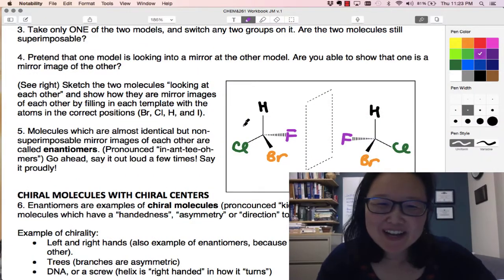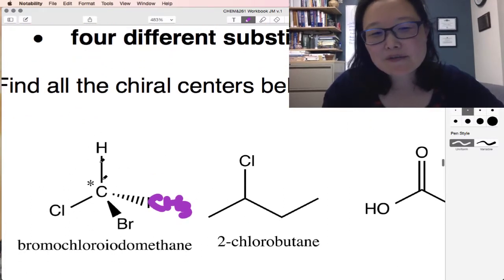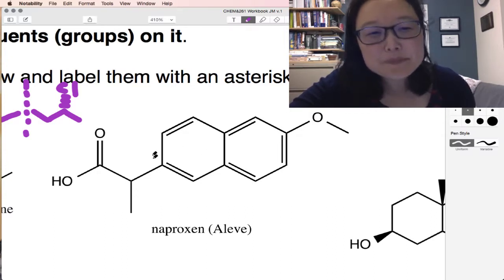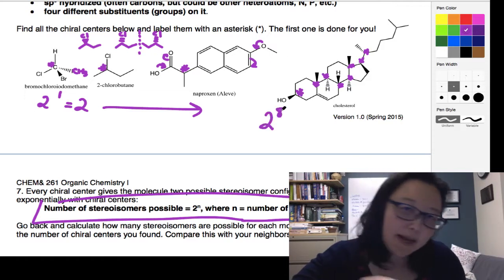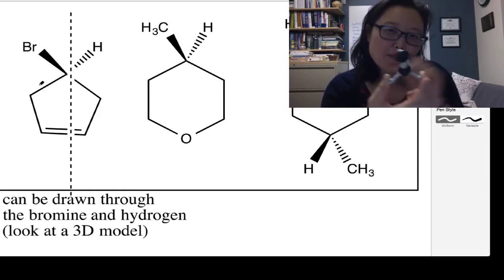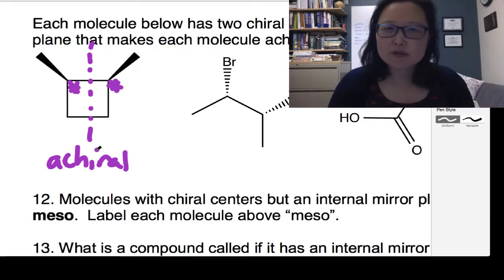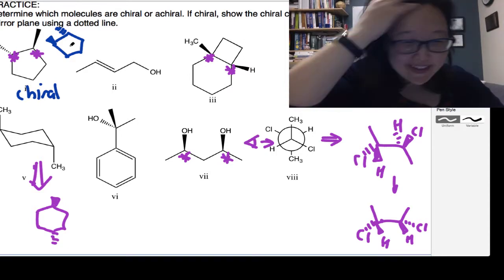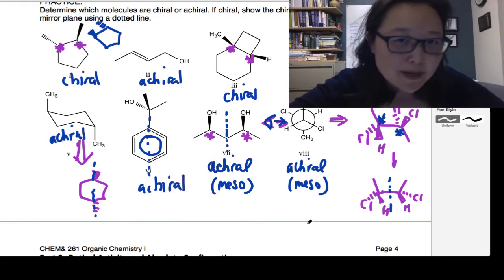Stereochemistry Part 1